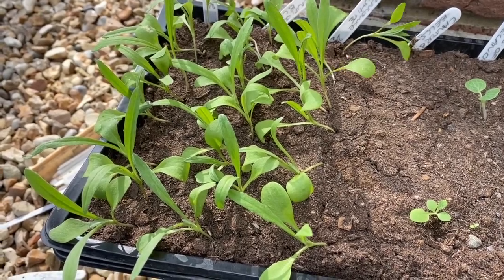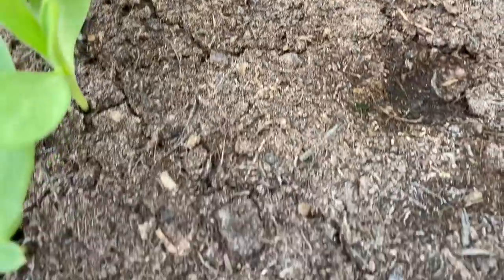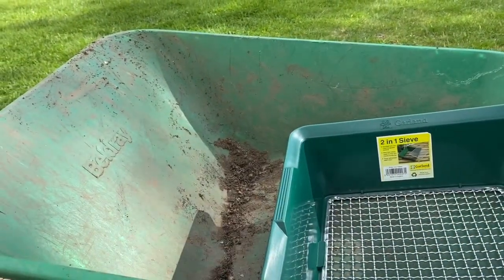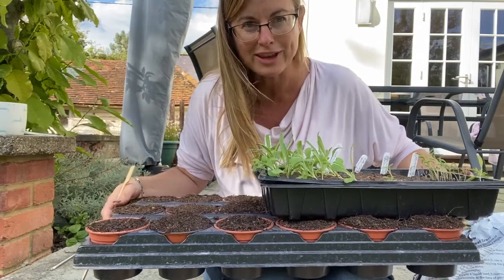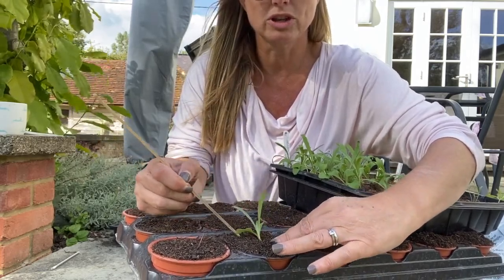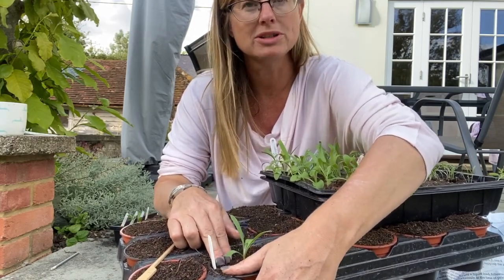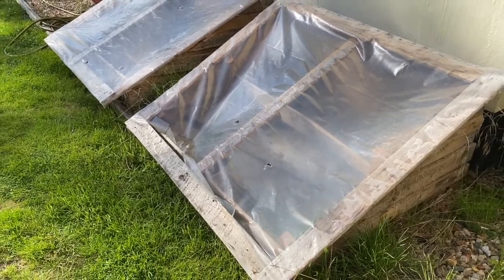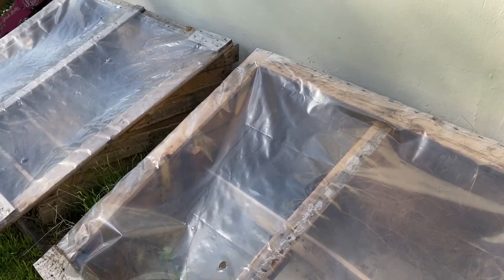Pricking out Autumn-Sown Hardy Annuals